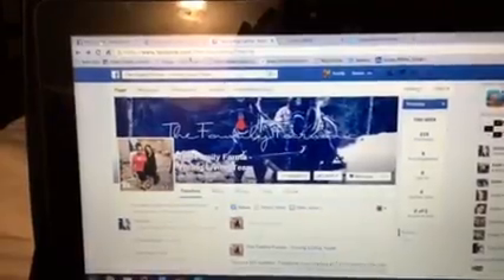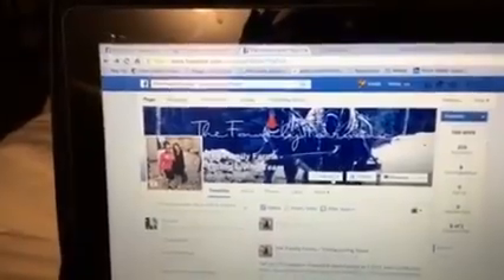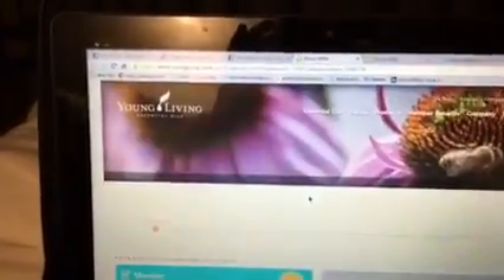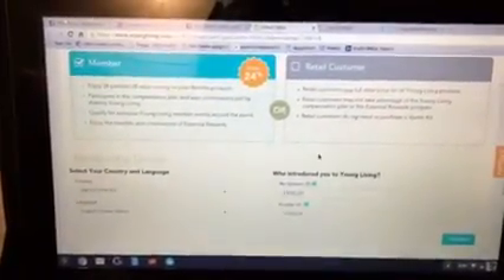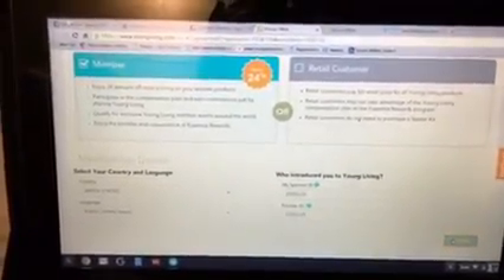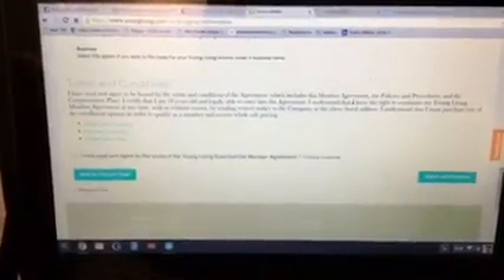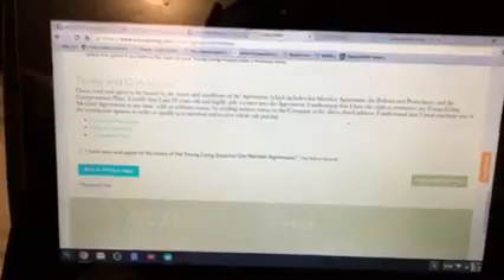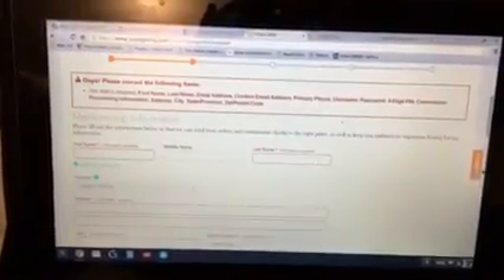How to enroll via FB in The Family Farma